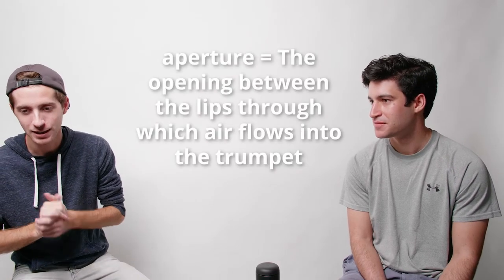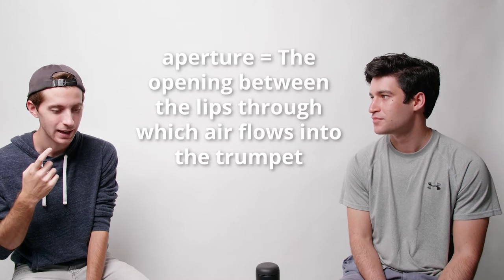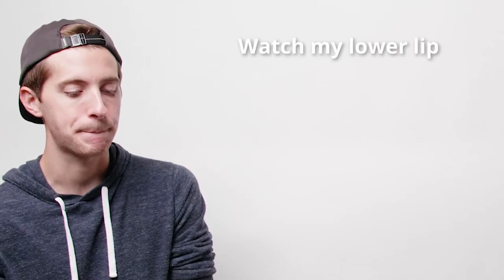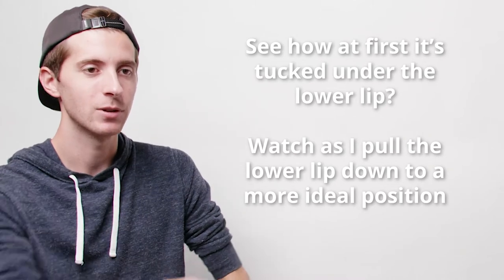Complete Beginner Trumpet Lesson - Real Example - Week 6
It's been a lot of fun testing out  Trumpet  Warmup on a complete beginner! Dan had never picked up  a trumpet and after only 6 weeks, he's made really great progress. Trumpet is not easy! But hopefully with the right routine and a bit of instruction it can set Dan on the right track :)
-Sam

0:00 - Intro & Check-in with Dan
6:50 - Breathing with Marquis Hill
8:50 - Free Buzz with Marquis Hill
14:30 - Mouthpiece Buzz with Marquis Hill
16:30 - Leadpipe Buzz with Marquis Hill
18:40 - Long Tones with Marquis Hill